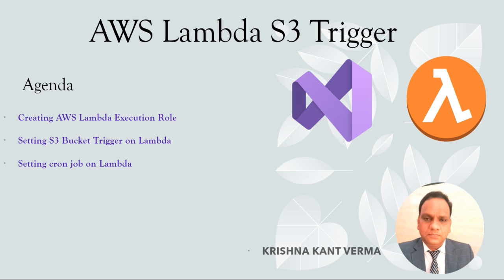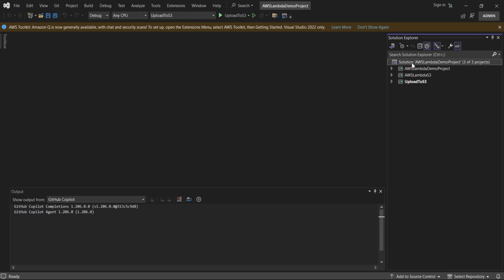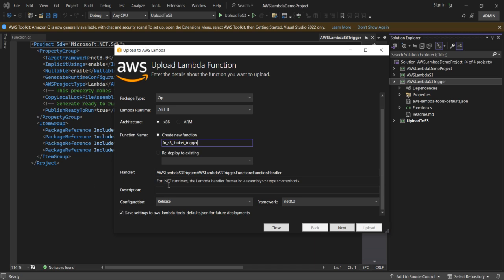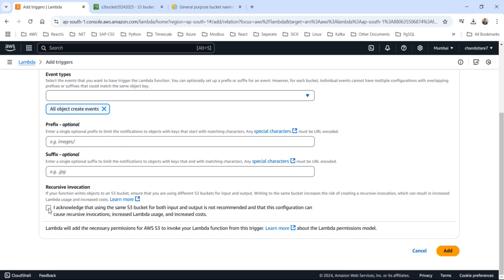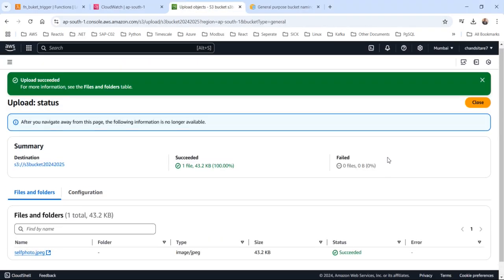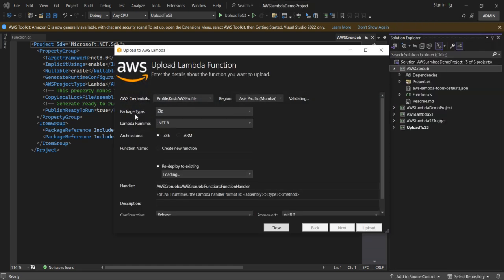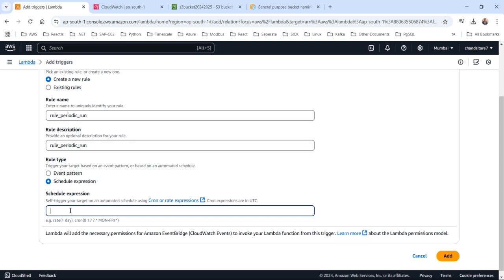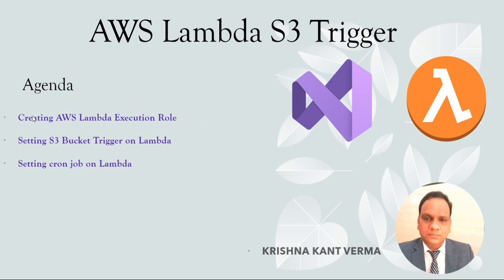AWS Lambda S3 Trigger - Part 9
In this video we have demonstrated following:
1. Understanding the use of Lambda execution role.
2. Triggering AWS Lambda function on S3 bucket events.
3. Scheduling Lambda function to run on periodic basic with cron job.